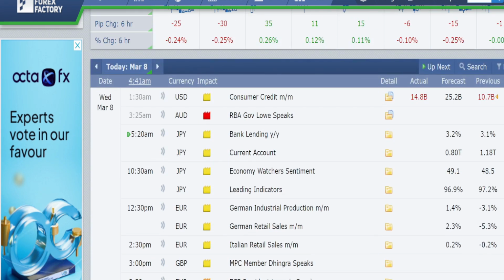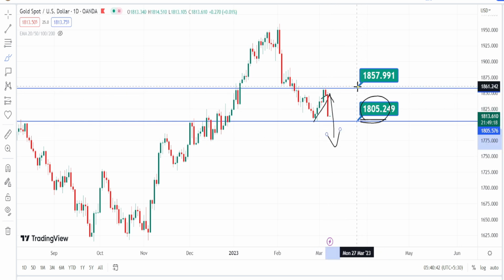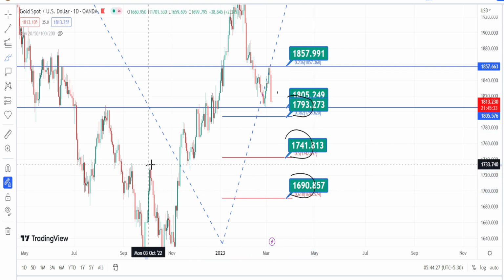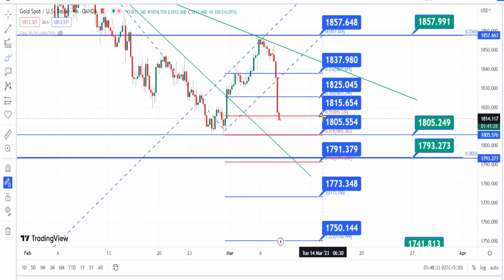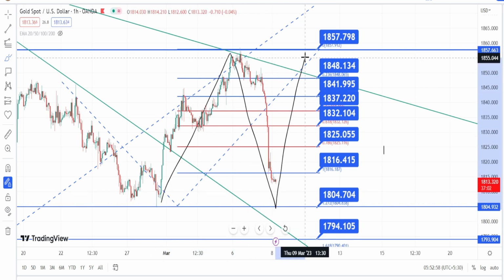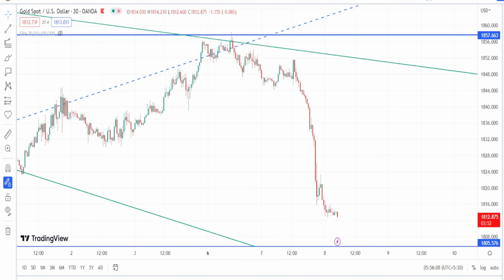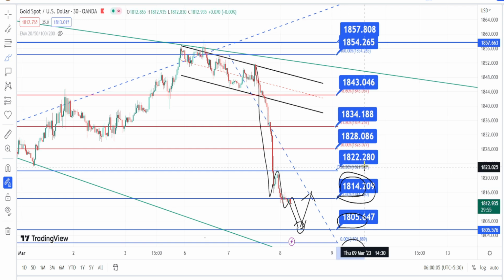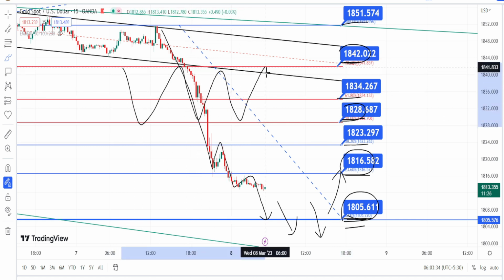XAUUSD 08 WED | GOLD Analysis today | chart trading strategy | XAUUSD call XAUUSD sell buy range